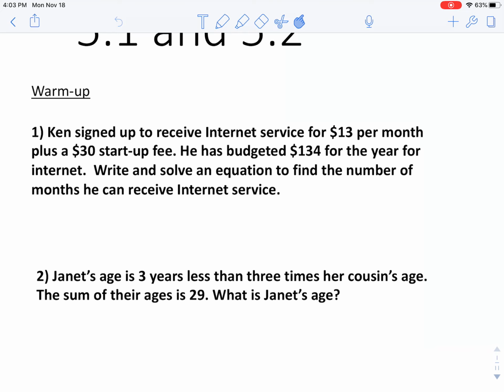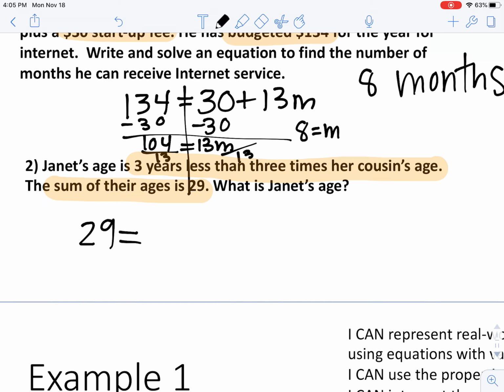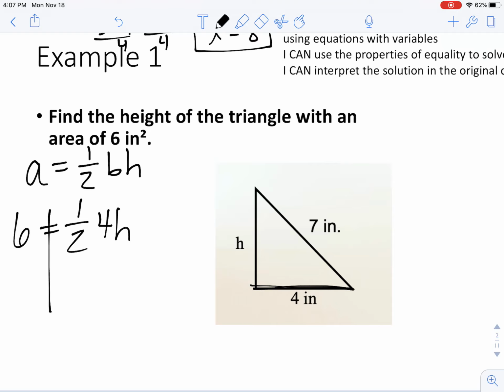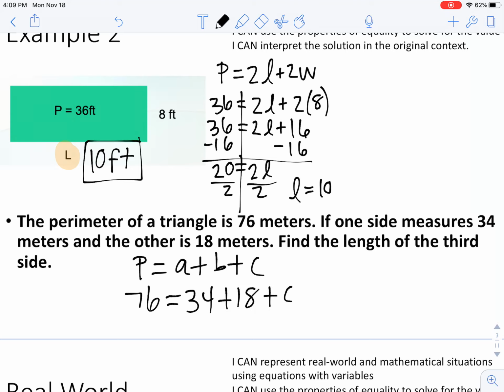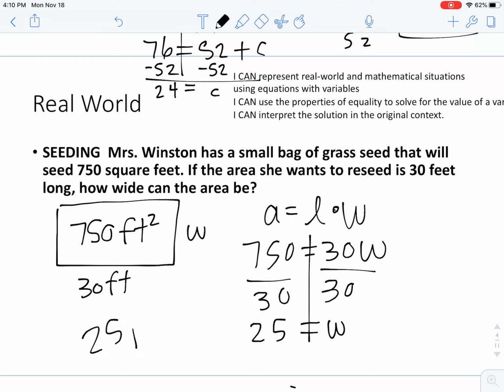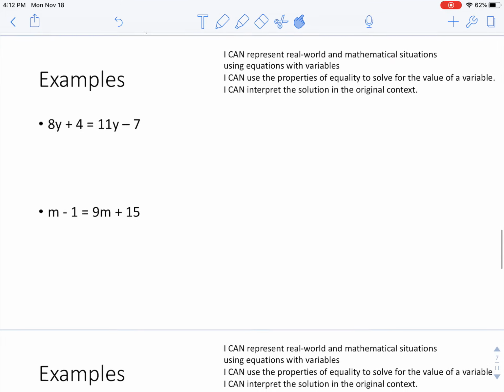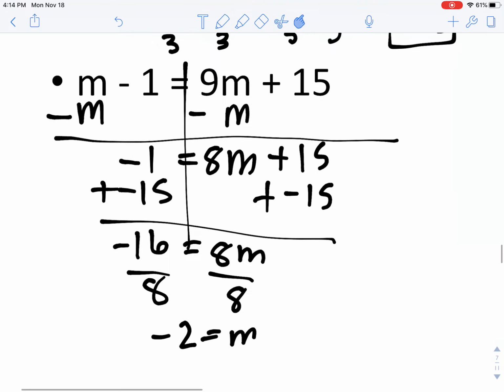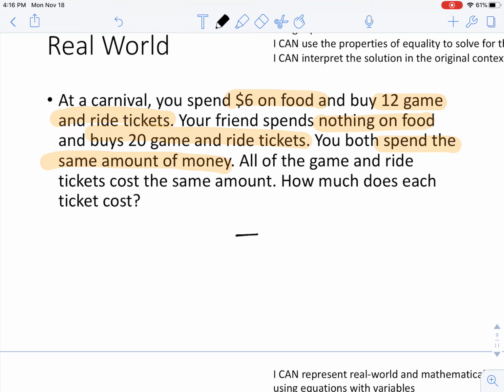5.1/5.2 Lesson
Be sure to pause and take notes and write down examples.